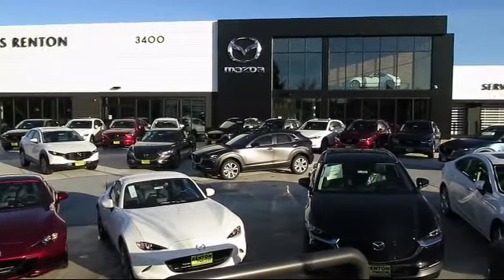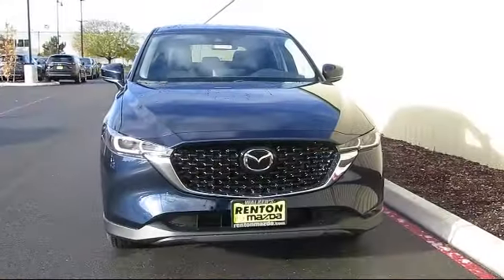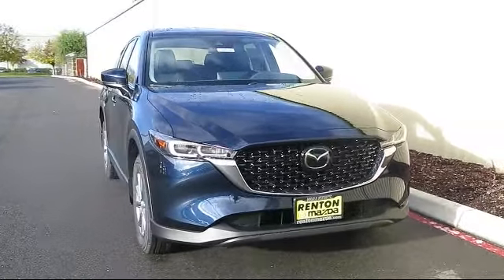2023 Mazda CX-5 2.5 S Select Package Seattle Bellevue Renton Kent Auburn